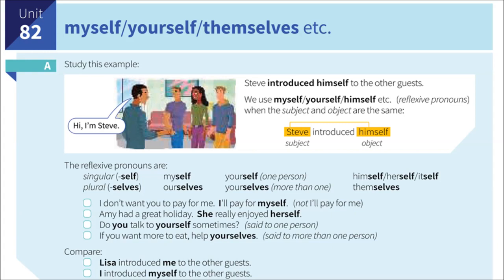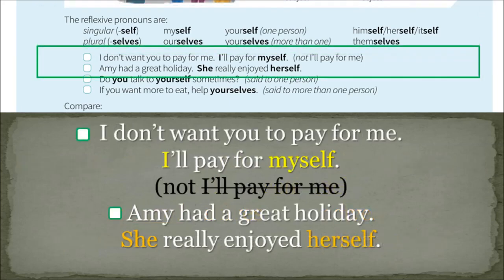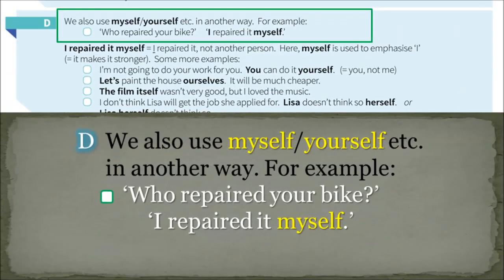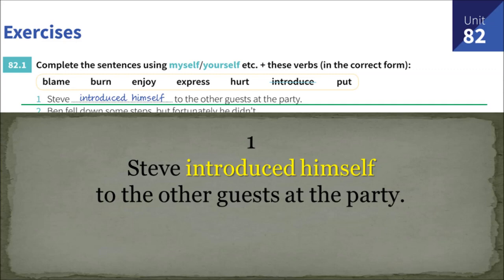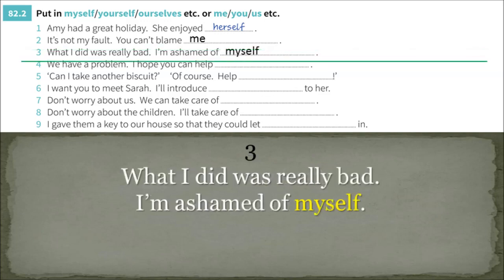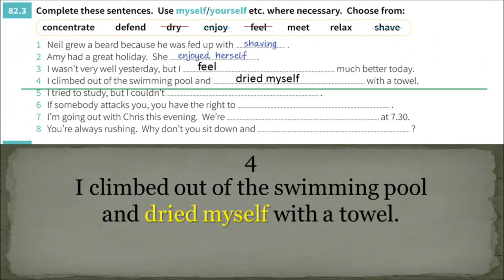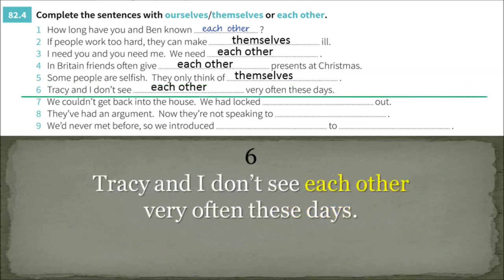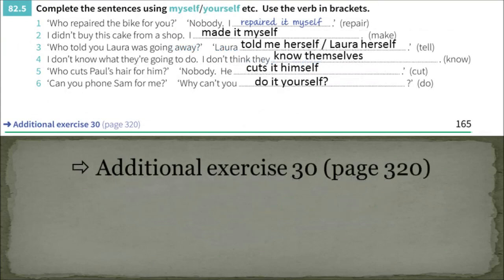English Grammar in Use Unit 82